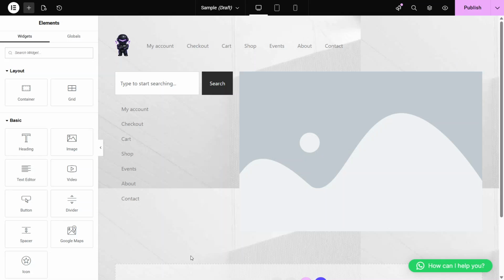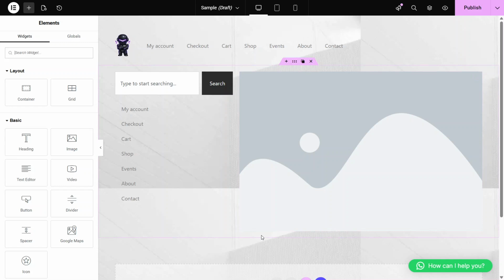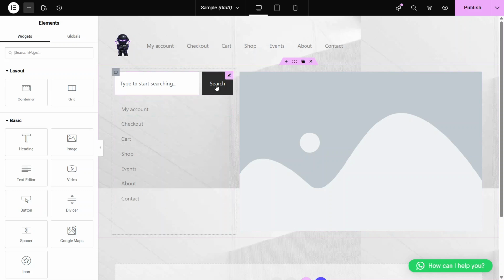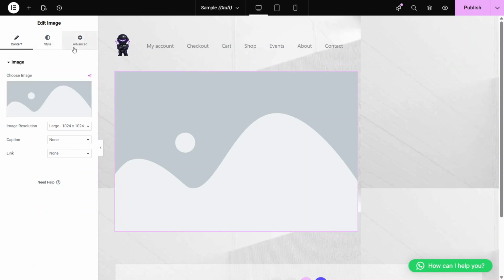How to remove sidebar in ElementorHow to Remove Sidebar in Elementor (2026) | Step-by-Step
Learn exactly how to remove sidebar in Elementor using the most current method available. In this tutorial, you'll see how to eliminate the sidebar from any page or post without touching any code. Whether you're working with a full-width layout or a specific page template, this method works cleanly inside the Elementor editor. We'll walk through the page settings, template options, and canvas layout controls so you get a clean, distraction-free page every time. This is the updated approach that works with the latest version of Elementor, so no outdated workarounds needed. Follow along and your sidebar will be gone in just a few clicks. Found this helpful?